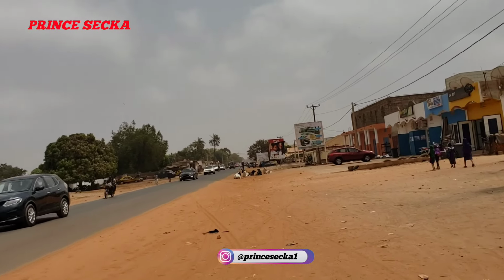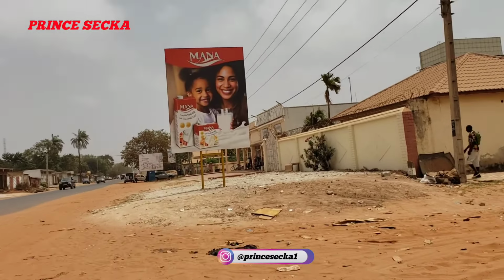what's your take on This Part of Brusubi after operation clear the roads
commenting.it really helps a lot